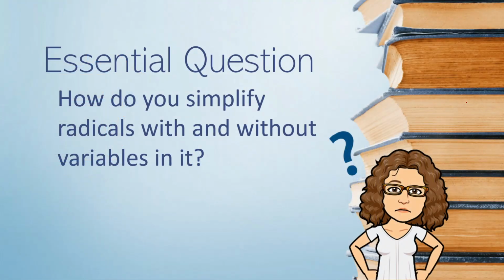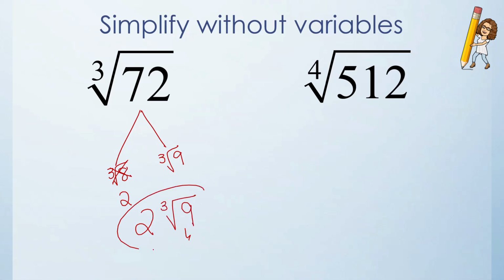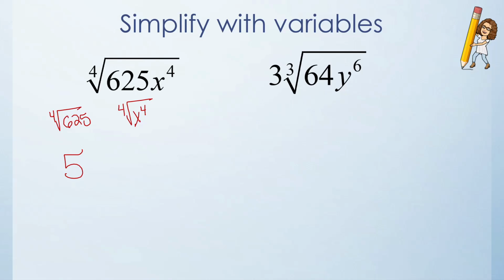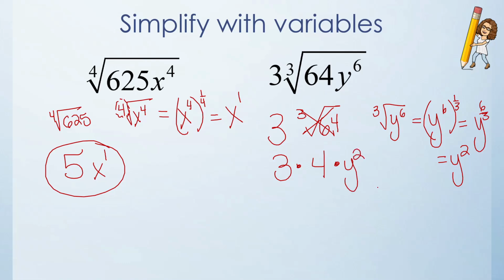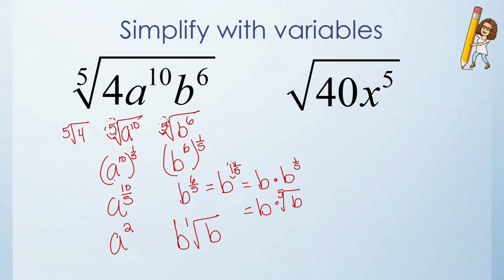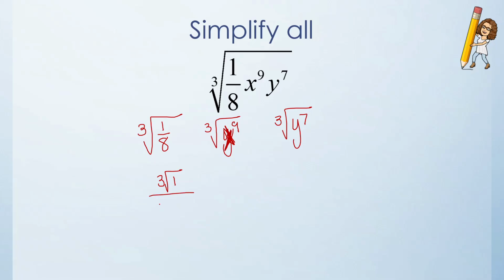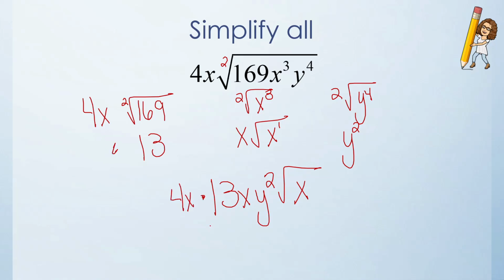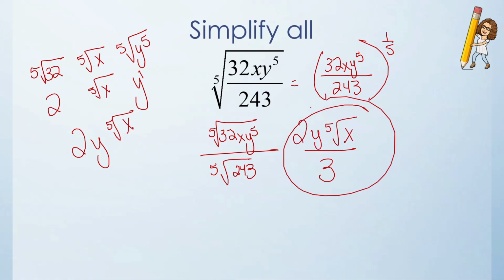Enriched Algebra II - Unit 9: Simplifying Radicals